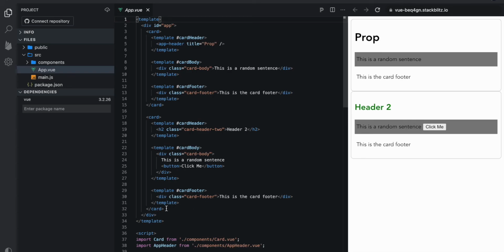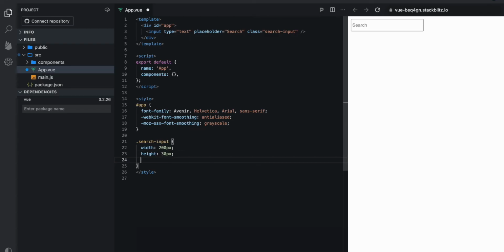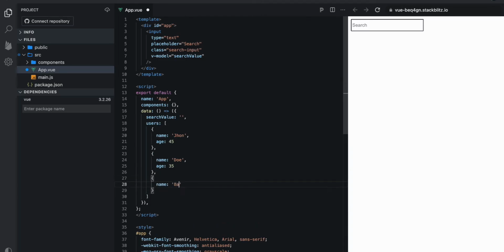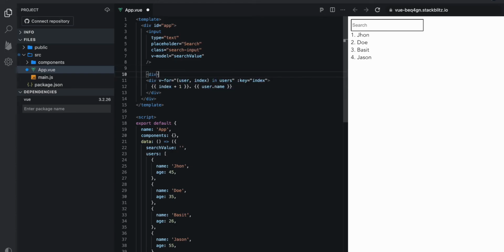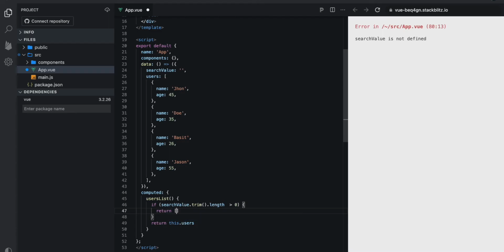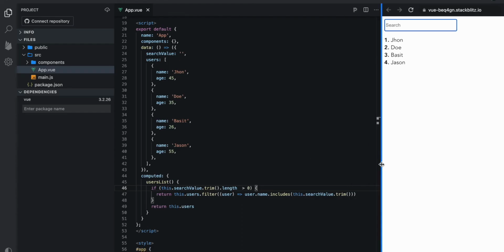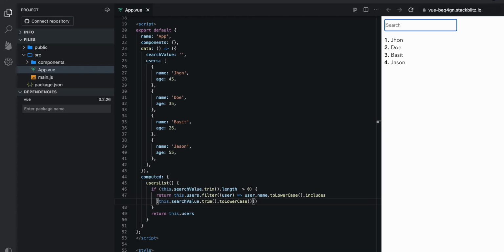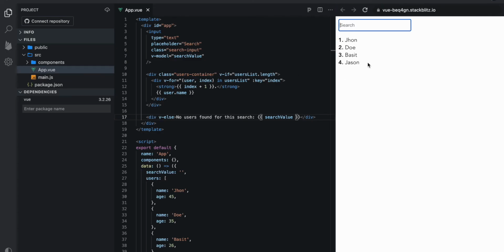Vue.js - How to filter a list based on user input | 2022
Vue.js is a JavaScript framework for building user interfaces (UIs) and single-page applications (SPAs). Just like the best of them, Vue.js is open-source. It utilizes a model-view-viewmodel (MVVM) architectural pattern.

Designed by Evan You and released in 2014, the framework is a direct response to You’s time spent working with AngularJS at Google. You wanted to extract the bits and pieces he liked from AngularJS and create an entirely new but notably lightweight framework.

The MVVM architecture allows for the business logic, or model, to be distinguished from the graphical UI, or view.

In effect, the distinction provides an intentionally intuitive pattern for front-end and back-end developers to work with. The viewmodel is the structure keeping such concerns separate, acting as a liaison.

Further, Vue.js has a core library that focuses only on the view layer. Any additional functionality must be garnered using the supporting libraries of Vue.js. But this tooling is not built-in, hence the adjective ‘progressive’.

But Vue.js’s most outstanding feature is its directives. Directives are HTML attributes that permit developers to extend HTML, a foundational technology of web pages that determines the structure of web page content.